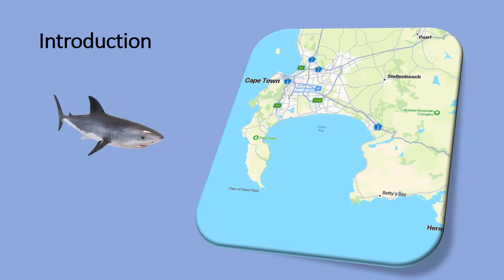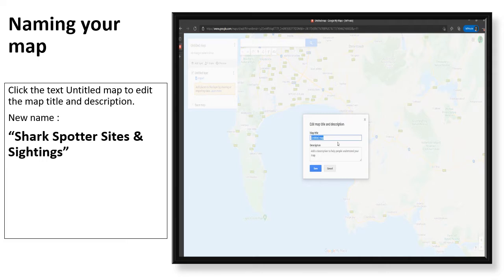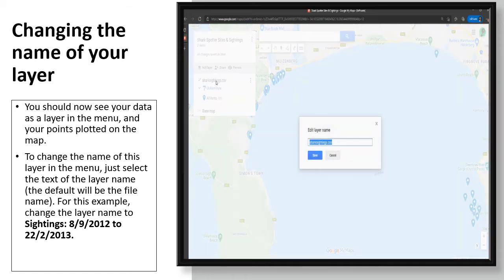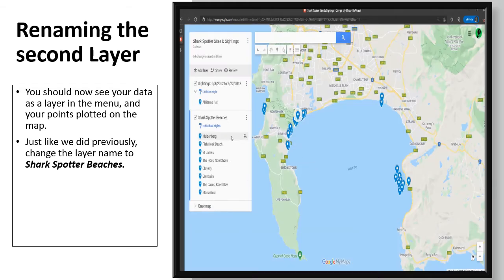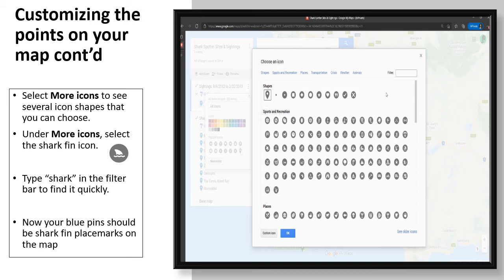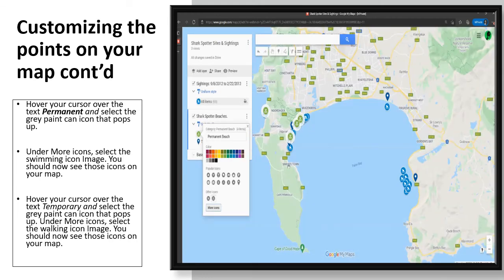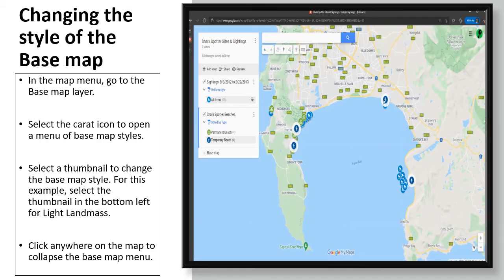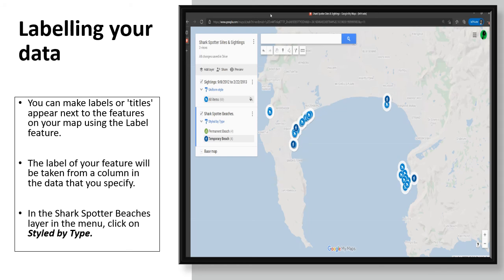Ecology Mapping Workshop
Students will learn about some of the basic techniques of mapping ecological data and the roles of citizen scientists in ecological conservation. Topics include spatial ecology, geography and environmental science. Students will need access to google maps and a google account. Suitable for grades 7 and up.

Video and activity by Adisa Julien